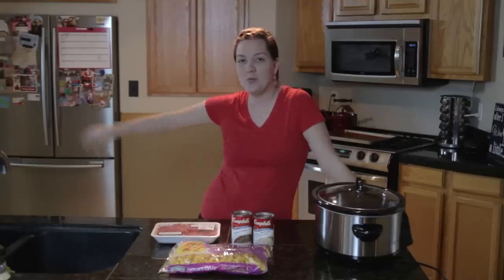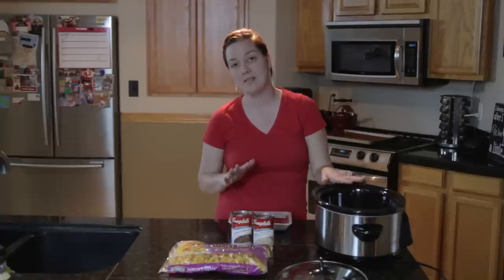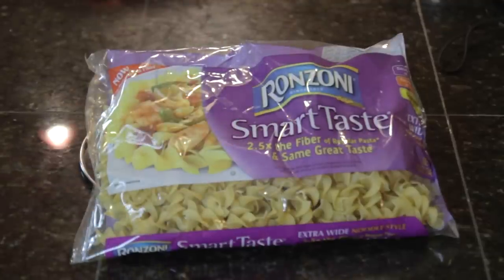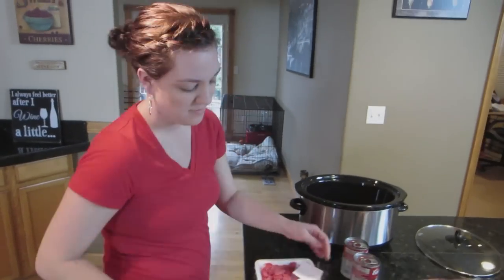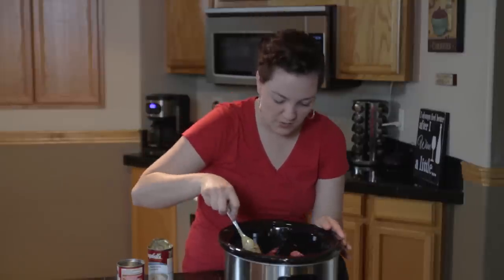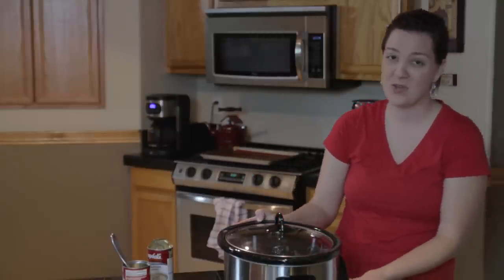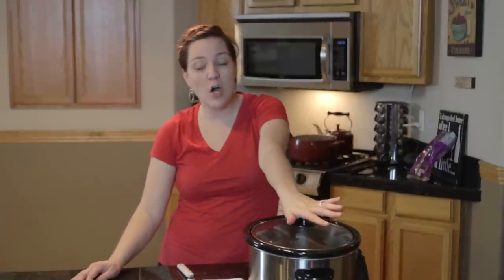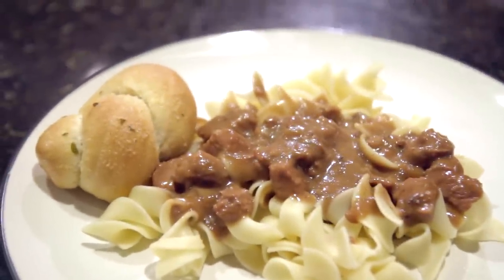How To Cook Slow Cooker Beef & Noodles : Ep. 01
Today Ashley is going to teach you How To Cook Slow Cooker Beef & Noodles. Cooking in a crock pot is so easy even James can do it!

James Chick
1204 SE Water Ave
Portland, OR 97214